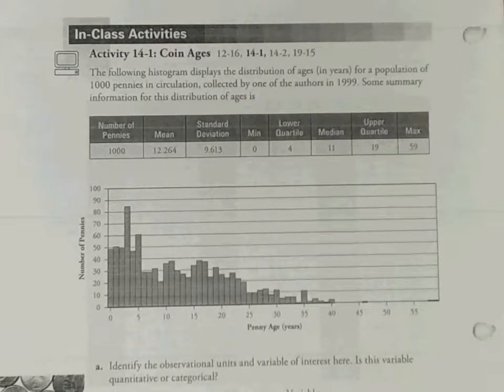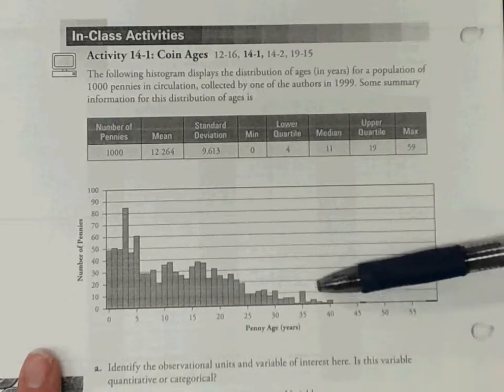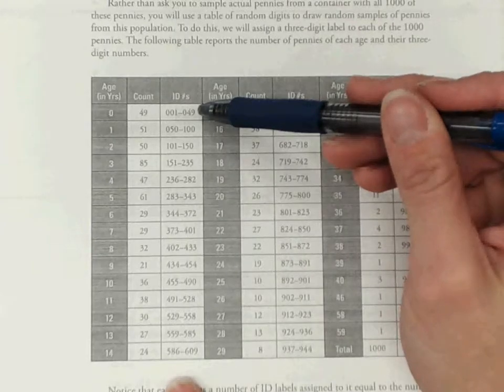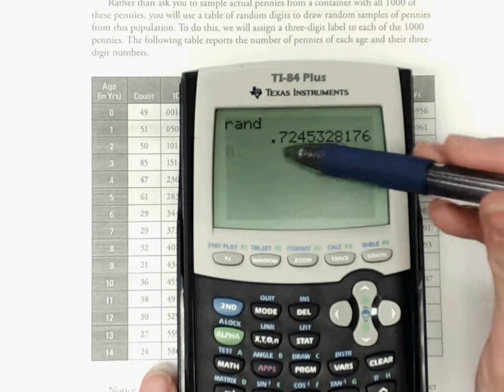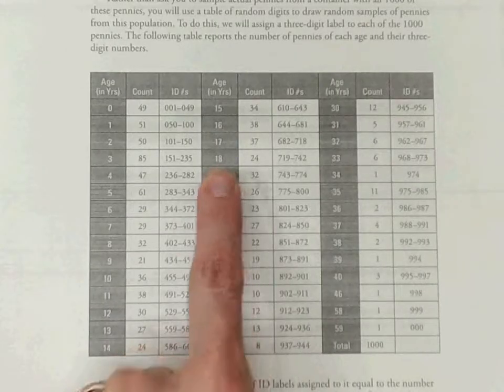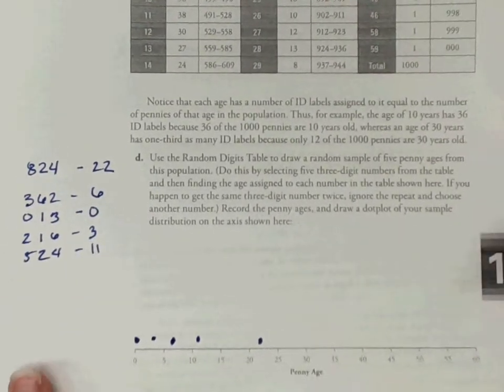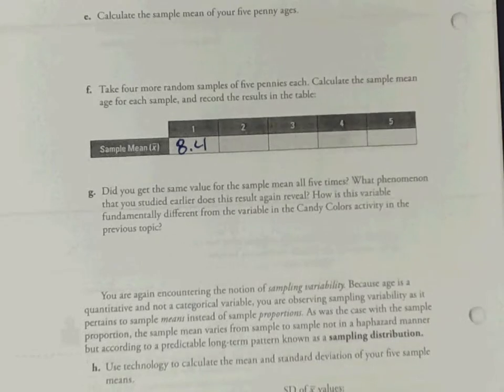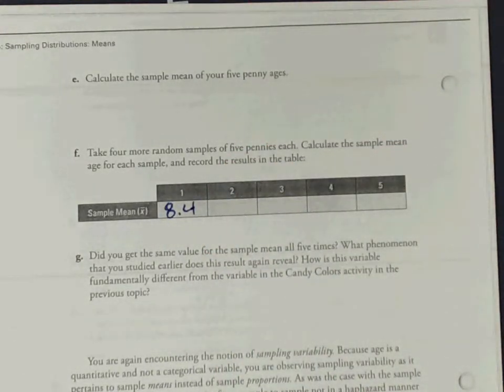Central Limit Theorem for Sample Means - Part 1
Topic 14, beginning of 14-1